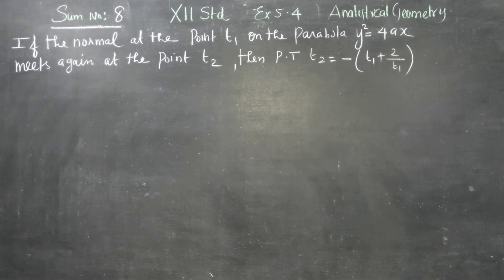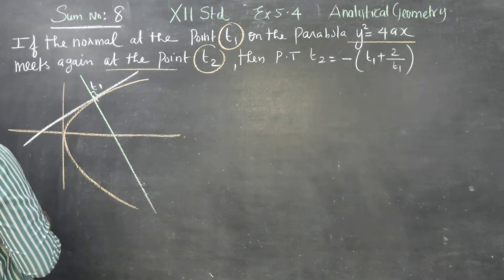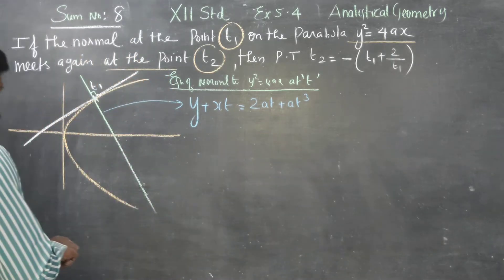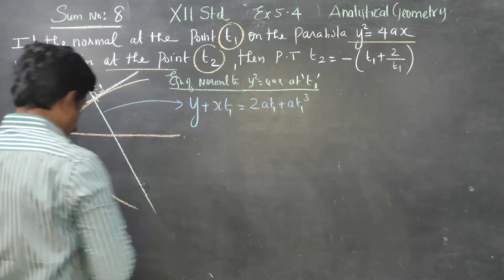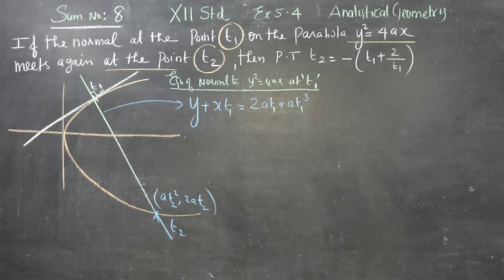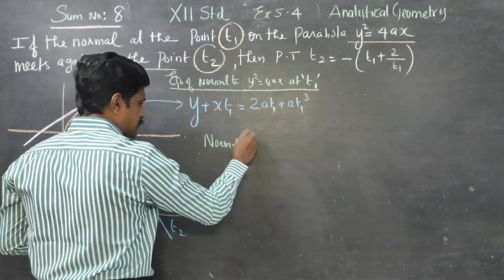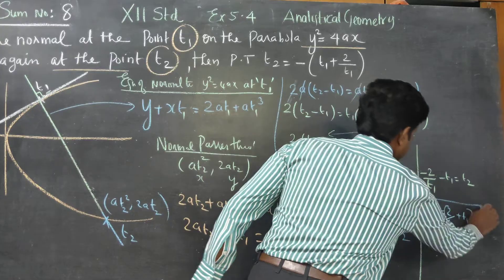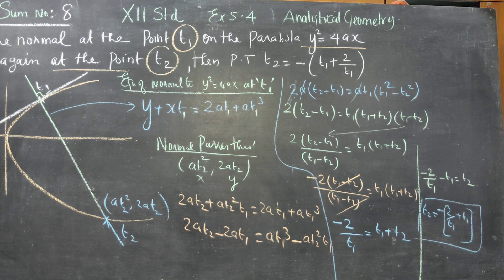12th STD Ex.5.4(8) If normal at pt t1 on parabola y^2=4ax meets it again at t2, PT t2=-(t1+2/t1)